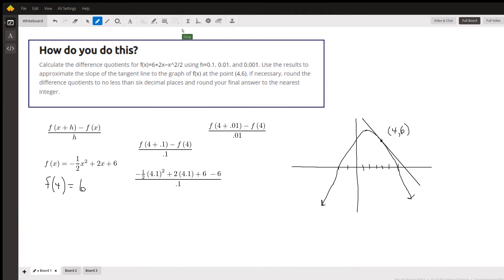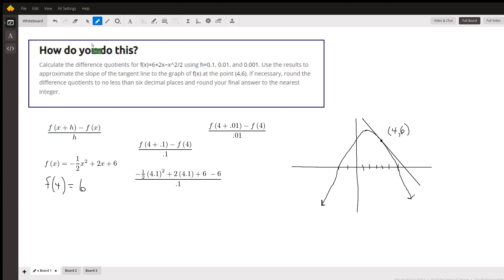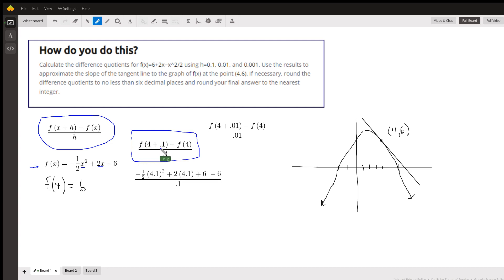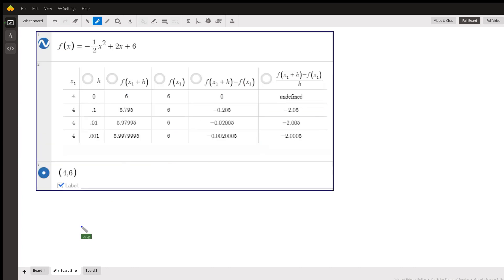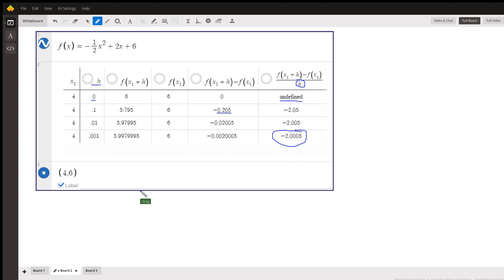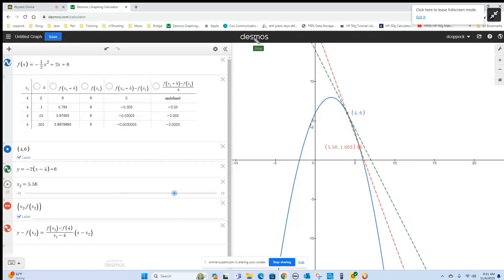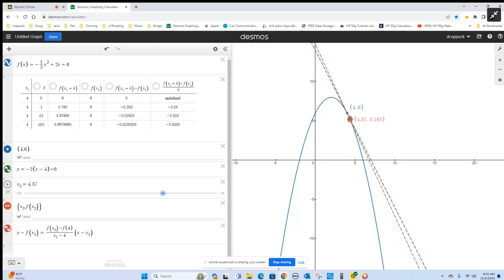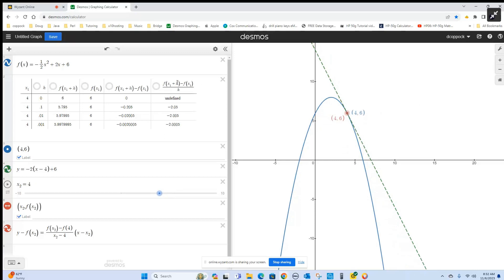Given a quadratic function calculate a difference quotient value for a given x value and h values.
Question: How do you do this?
Calculate the difference quotients for f(x)=6+2x−x^2/2 using h=0.1, 0.01, and 0.001. Use the results to approximate the slope of the tangent line to the graph of f(x) at the point (4,6). If necessary, round the difference quotients to no less than six decimal places and round your final answer to the nearest integer.

Answered By:

Doug C.